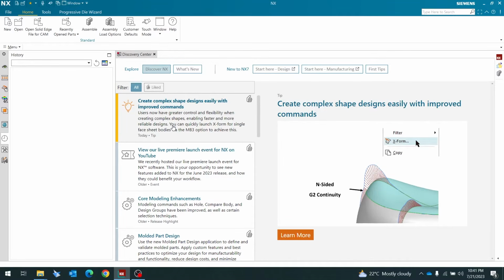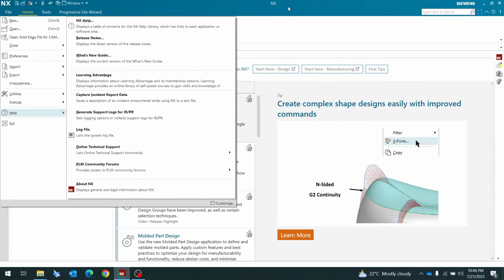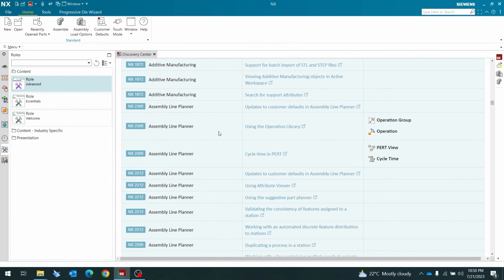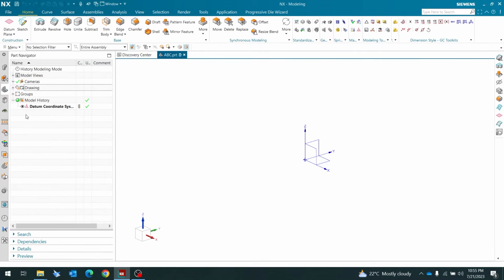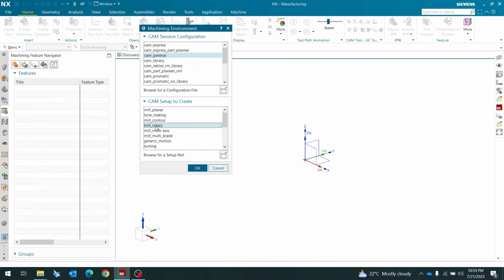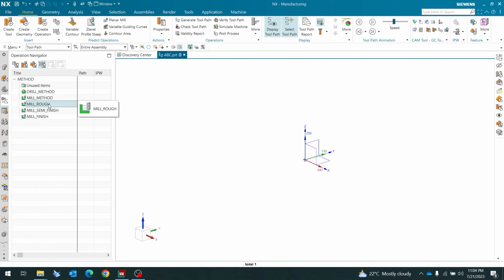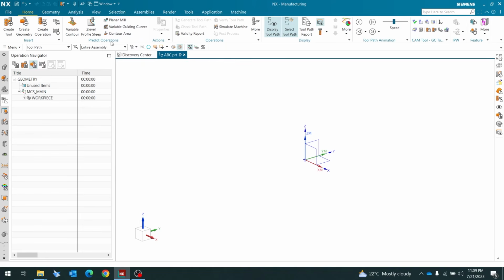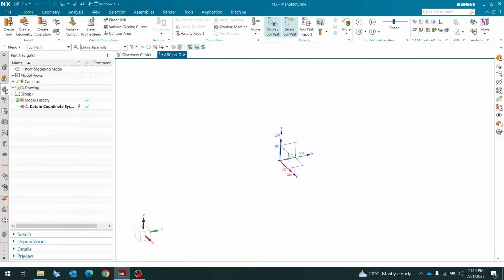Siemens NX CAM User Interface Explained | Session 01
Welcome to Session 01 of our comprehensive Siemens NX CAM training series!

In this foundational tutorial, Nagaraj Patil covers the core user interface of Siemens NX CAM from scratch. Whether you are migrating from CAD modeling, switching from another CAM package, or opening Siemens NX for the very first time, this guide explains every essential panel, setting, and workflow you need to navigate the software with confidence.

⏱️ Timestamps
00:00 - Introduction & Session Agenda
00:36 - The Gateway Window & Creating/Opening Parts
01:13 - Assembly Load Options (Fully Load vs. Lightweight Display)
02:28 - Quick Access Toolbar, Voice Recognition & Touch Mode
03:47 - Multi-Layout View Setup for Part Comparison
04:26 - Ribbon Bar, Menu Bar & Checking Your NX Version
06:19 - Resource Bar & Setting Roles (Why You Must Select "Advanced")
08:18 - Discovery Center & What's New by Release (NX 2306+)
10:50 - Creating a New Manufacturing Project & File Extensions (.prt)
12:43 - Setting Part Units (Millimeters vs. Inches) & Project Directory
14:20 - Exploring the CAD Modeling Workspace Navigators
15:31 - 3 Ways to Switch from Modeling to Manufacturing (Shortcut: Ctrl + Alt + M)
16:24 - Machining Environment Dialog & CAM Setups Explained
16:58 - Mill Planar (2.5-Axis) vs. Mill Contour (3-Axis) vs. Multi-Axis Machining
20:38 - Manufacturing Ribbon Bar & The Operation Navigator
21:26 - The 4 Core Navigator Views:
21:49 - 1. Program Order View (G-code Sequencing & Toolpath Order)
22:11 - 2. Machine Tool View (Organizing by Cutters & Spindles)
23:17 - 3. Geometry View (MCS, Workpiece & Part Setup)
23:43 - 4. Machining Method View (Roughing vs. Finishing Tolerances)
25:22 - Supported File Formats & Importing CAD Models (STEP, IGES, Parasolid, DXF/DWG, STL)
27:37 - Insert Group: Create Tool, Create Geometry & Create Operation
29:03 - AI Predict Operation & Variable Guiding Curves Overview
30:13 - Toolpath Simulation, Machine Validation & Animation Controls
31:25 - Machining Feature Navigator & Feature-Based Machining (FBM)
33:12 - Understanding MCS (Machining) vs. WCS (CAD) Coordinate Systems
33:58 - Session 1 Recap & Next Steps
📌 Key Takeaways:
Assembly Load Option: Always set your assembly load option to "From Folder" and "Fully Load" to preserve exact geometry, edges, and attributes rather than faceted bodies.
Role Setup: Switch your role to "Advanced" under the Content tab to ensure all manufacturing and toolpath ribbon commands are visible.
Environment Switch: Jump effortlessly from CAD modeling into CAM manufacturing using the keyboard shortcut Ctrl + Alt + M.
Operation Navigator Views:
Program Order View: Essential for shop docs, post-processing, and defining cut order.
Geometry View: The starting place to define your Machine Coordinate System (MCS) and Workpiece.
Machining Method View: Great for grouping operations by roughing, semi-finishing, and finishing tolerances.
Universal Native File: NX uses the native .prt format across Modeling, Drafting, and Manufacturing, eliminating geometry translation loss.